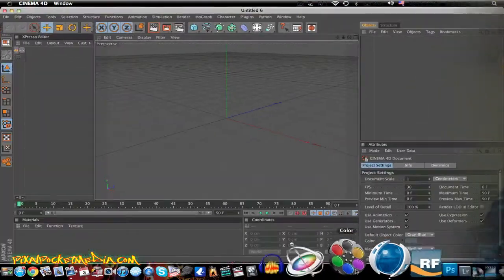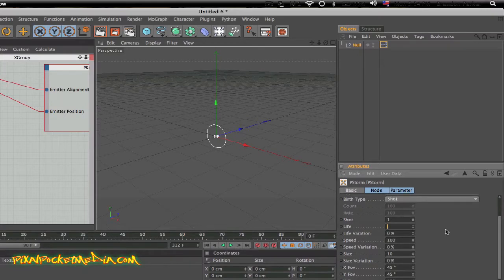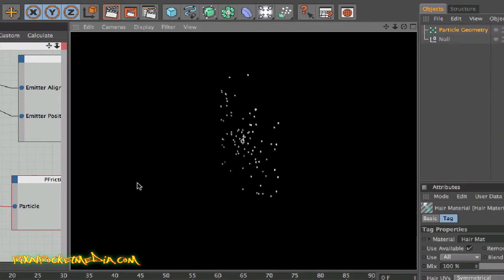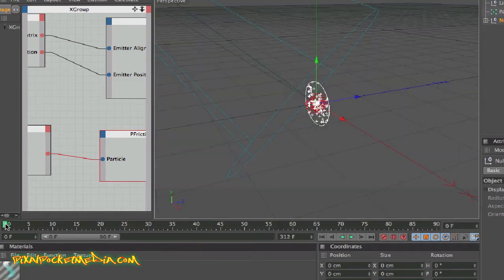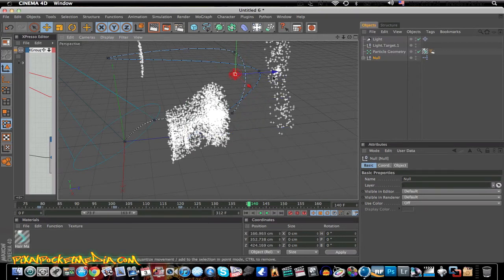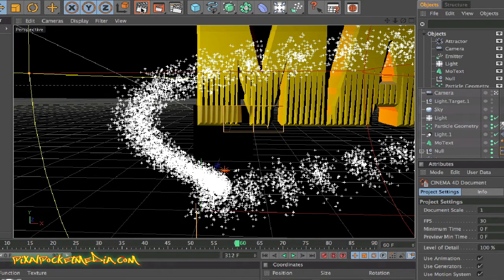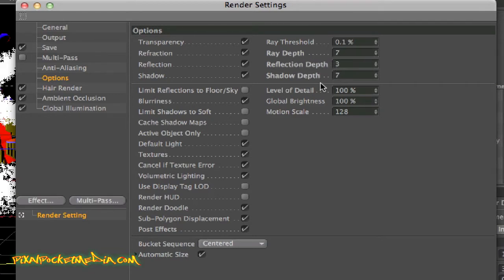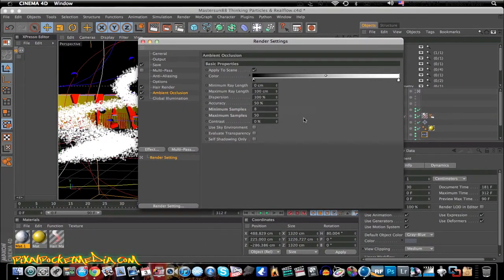Cinema 4D Tutorial - Thinking Particles - PStorm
This is a tutorial video on how to creat thinking particles inside of cinema 4d I show you one way of how to generate particles in cinema 4d. I show you how I created the thinking particles for my new intro shown at the beginning of this video. the rest I did like the water I used realflow 2012 and after effects.